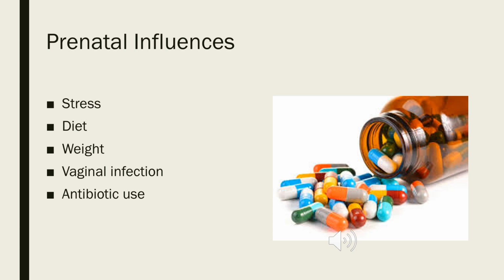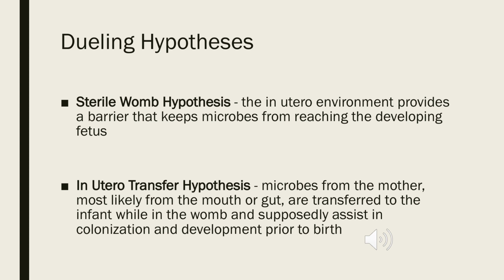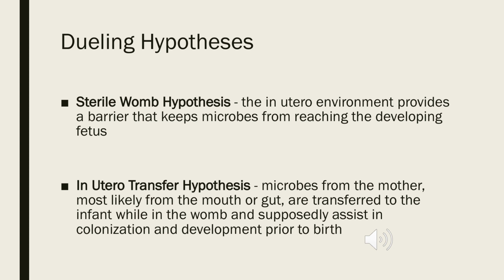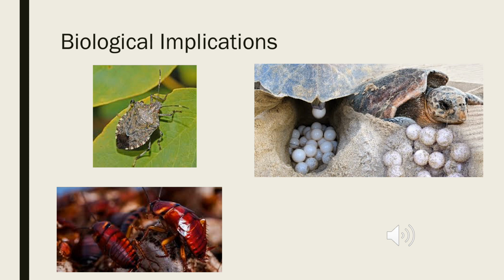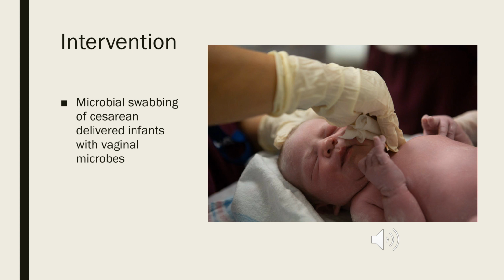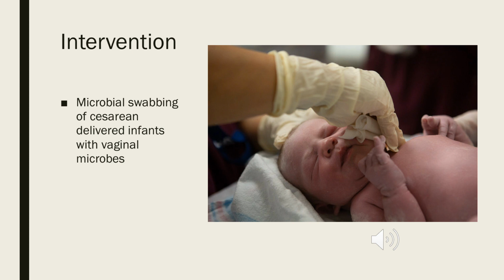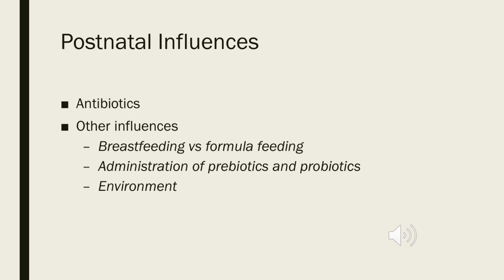Kathleen Loftus Independent Study Project - The College of Wooster Class of 2020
How do mothers influence the gut microbiomes of their infants?